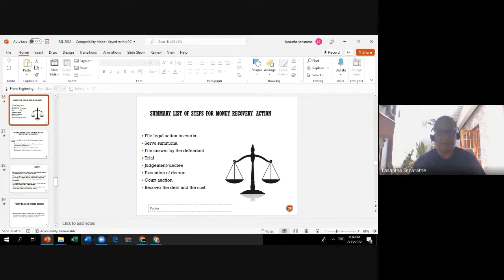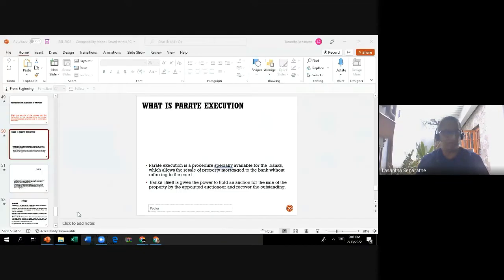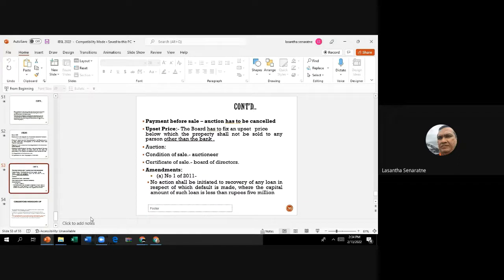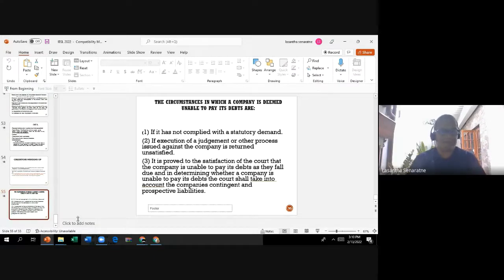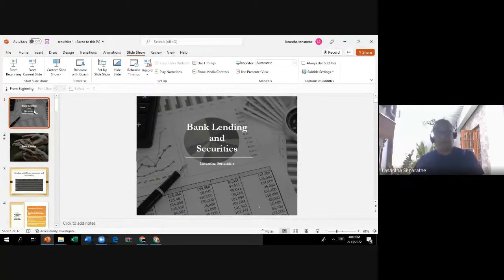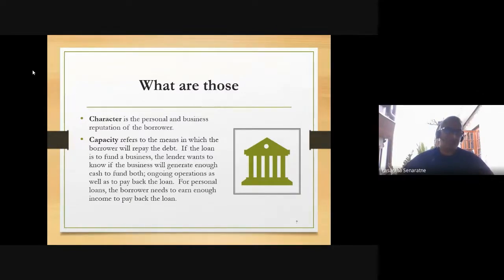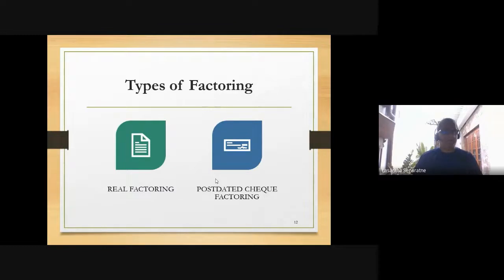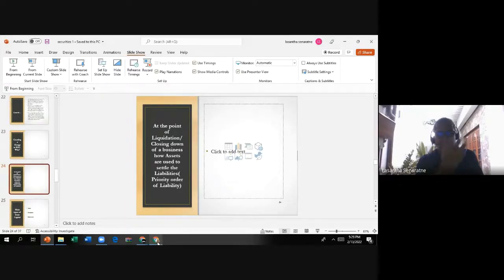Advanced Diploma in Credit Management - 13 02 2022 - IBSL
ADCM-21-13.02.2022